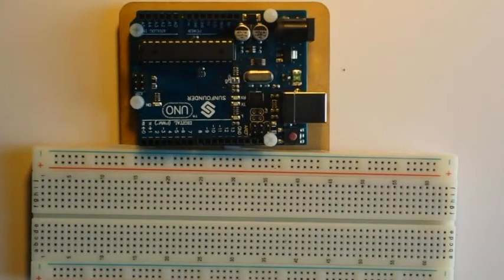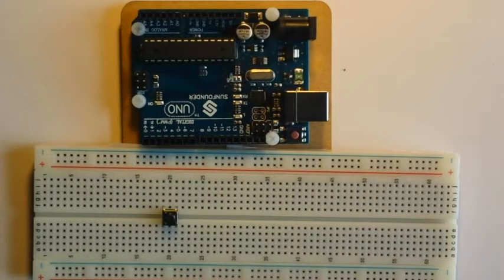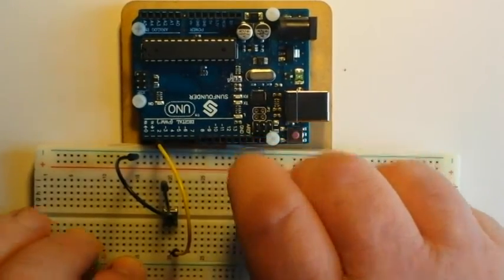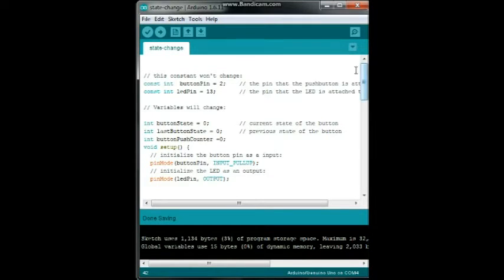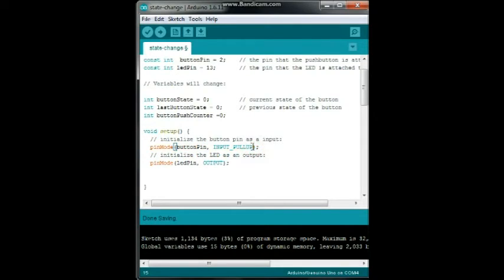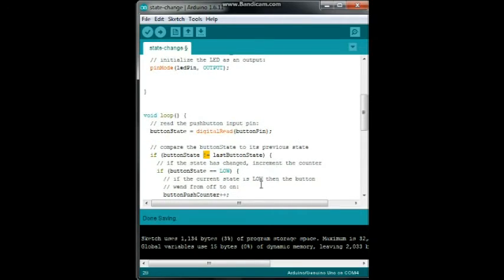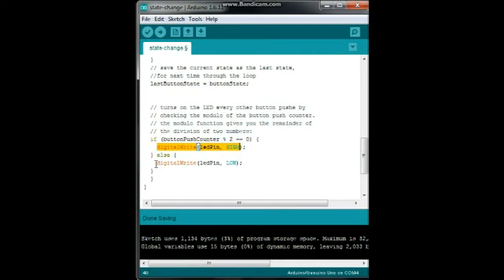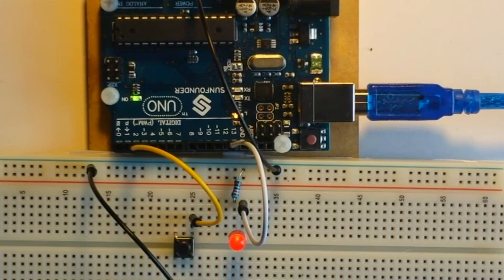How to detect and handle a state change with a button press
In this video we set up a push-button (momentary) and program it to act like a latching button using a technique called "state-change."